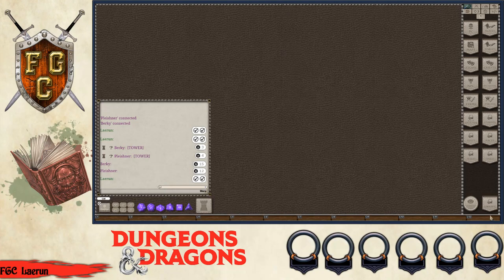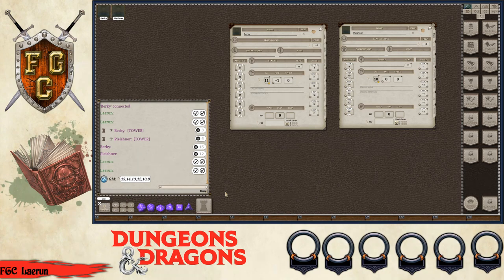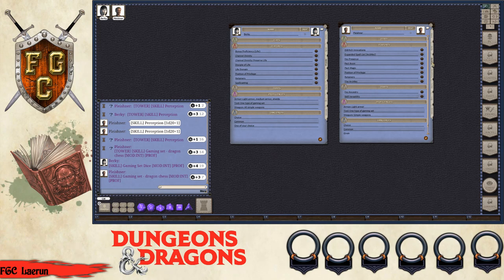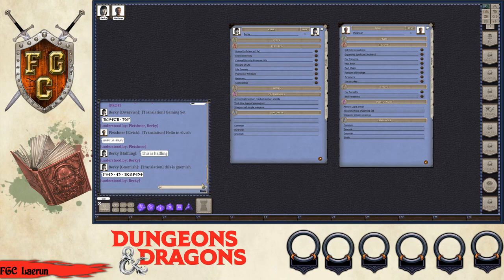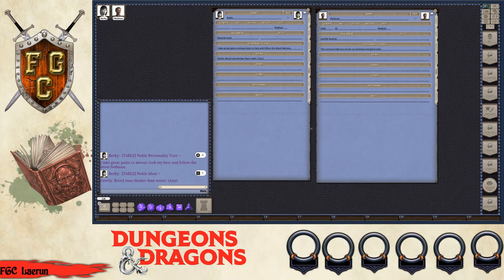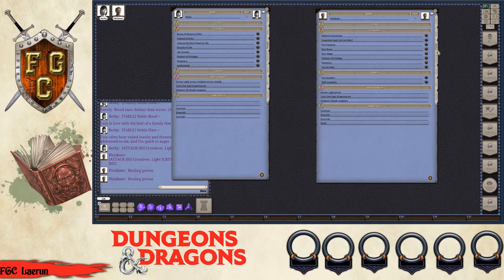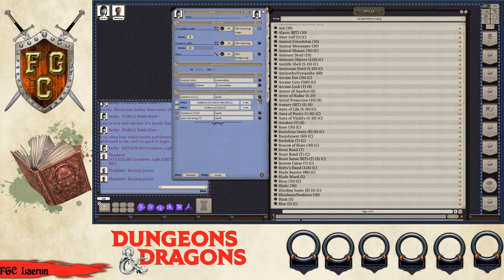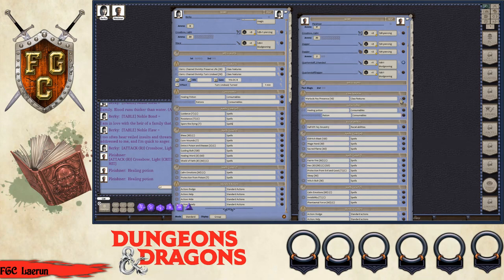Fantasy Grounds VTT Training & Examples!